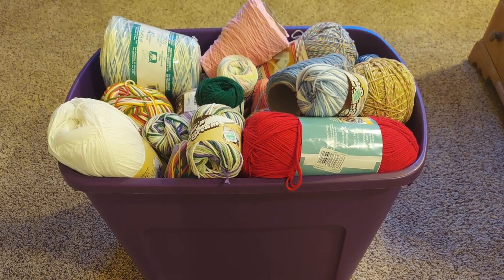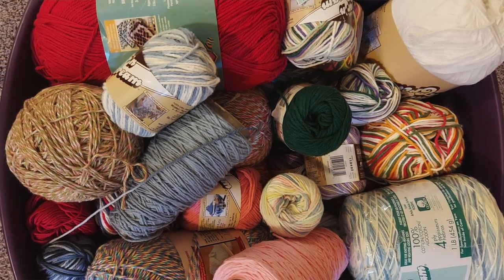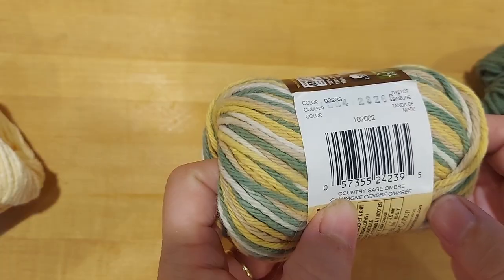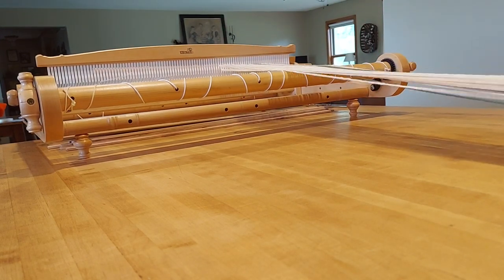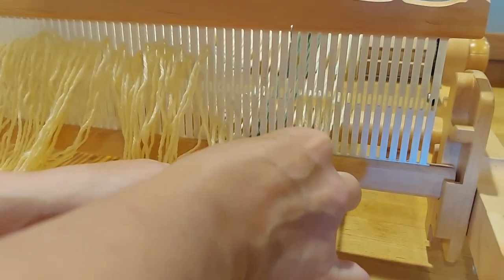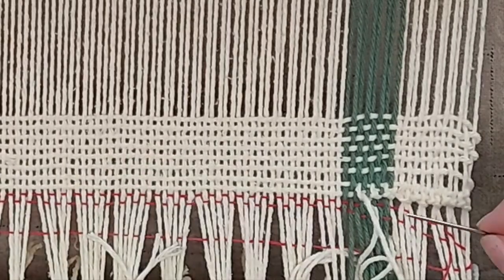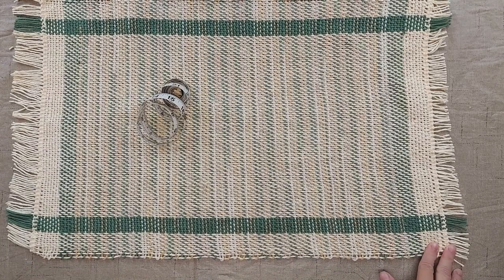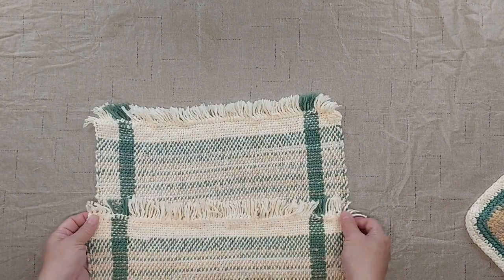Weave a Dish Towel with Sugar n Cream Cotton Yarn on a Rigid Heddle Loom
I was gifted A LOT of Sugar n Cream, I Love Cotton, and other similar yarns. I also love to weave! I have been weaving the yarns into a dish towel on my rigid heddle loom.

Sugar n Cream Yarns